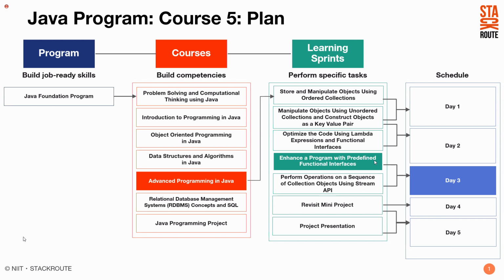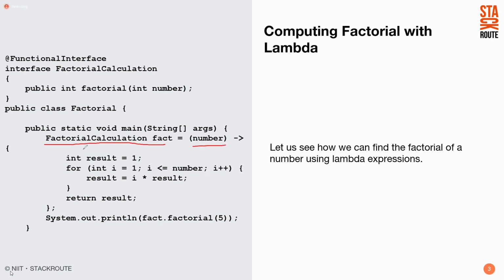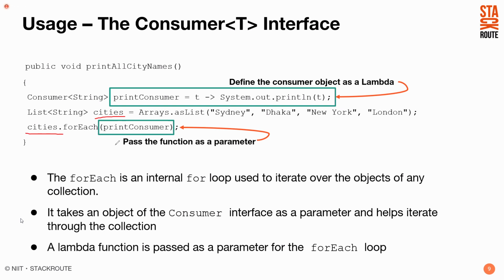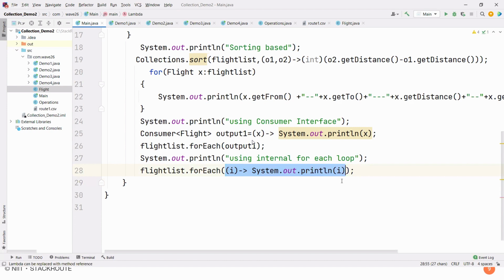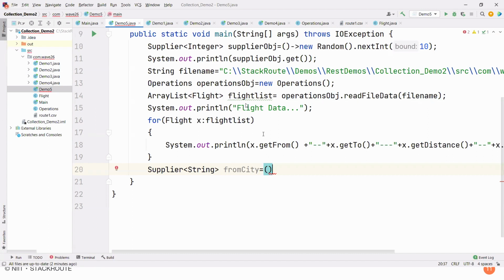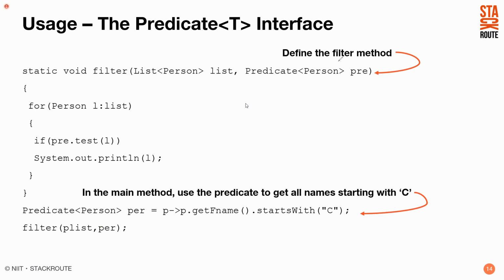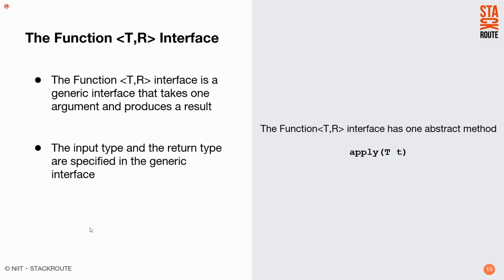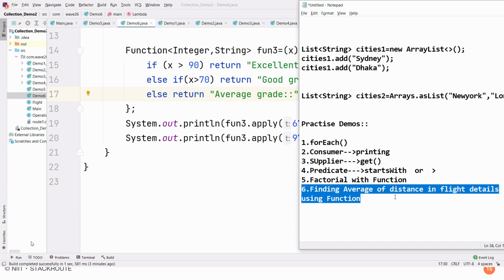06 01 Concept 01